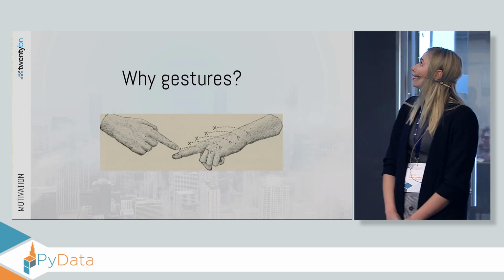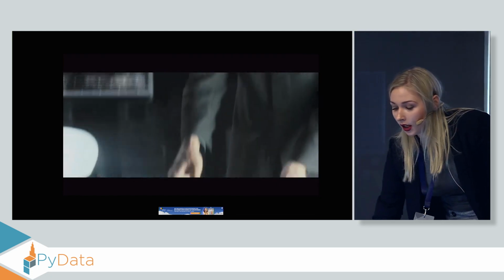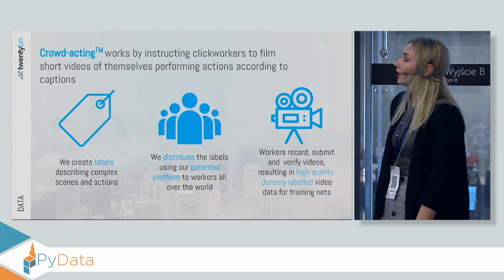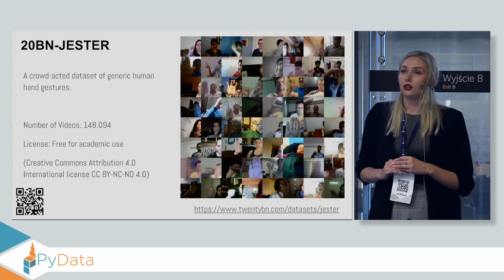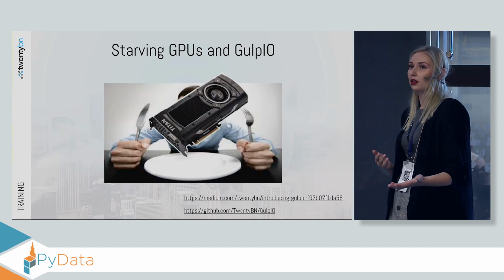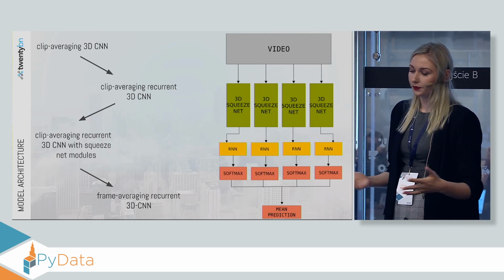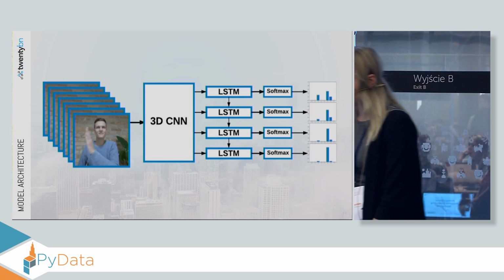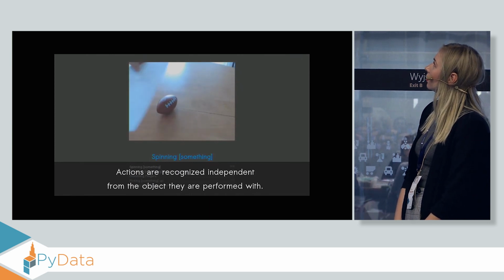Building a Gesture Recognition System using Deep Learning - Joanna Materzyńska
Description
In this talk I will introduce a Python-based, deep learning gesture recognition model. The model is deployed on an embedded system, works in real-time and can recognize 25 different hand gestures from a simple RGB webcam stream. it uses a simple laptop camera and allows for building playful user interfaces that are controlled with hand gestures. Lastly I will show a demo of such application.

Abstract
In this talk I will introduce a Python-based, deep learning gesture recognition model. The model is deployed on an embedded system, works in real-time and can recognize 25 different hand gestures from simple webcam stream. In contrast to traditional vision-based gesture controllers like the Microsoft Kinect, our system requires no depth information. The development of such an architecture is a complex process that requires careful consideration during each step. I will guide you through our process and share the lessons we learned. This includes: our large-scale crowd-acting operation to collect over 150,000 short video clips, our process to decide which deep learning framework to use, the development of a network architecture that allows for classifications of video clips solely with RGB input frames, the iterations necessary to make the neural network run in real-time on embedding devices, and lastly, the discovery and development of playful gesture-based applications.

00:10 Help us add time stamps or captions to this video! See the description for details.